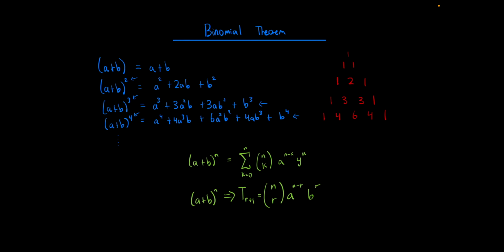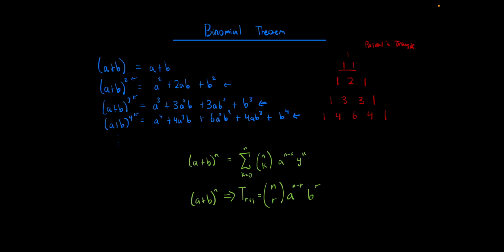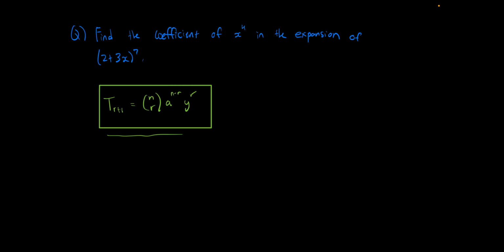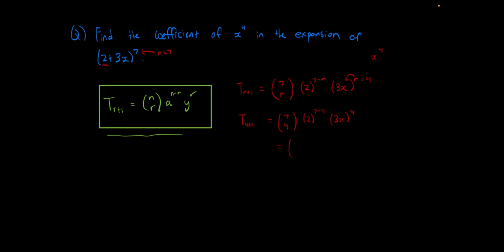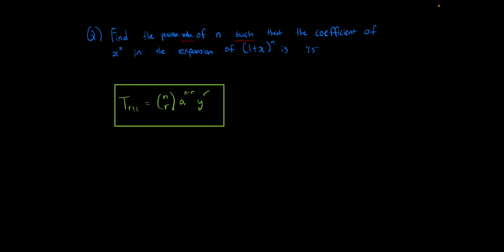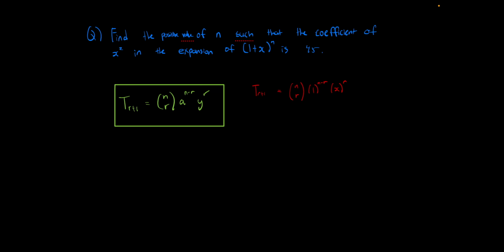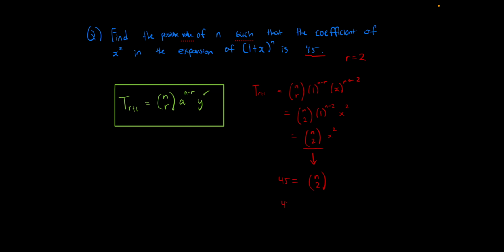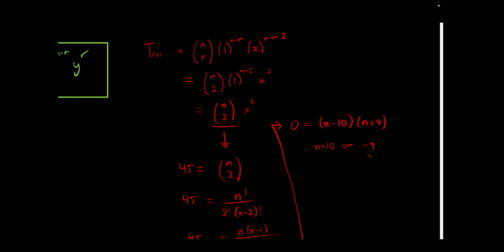IB Math AA | Binomial Theorem